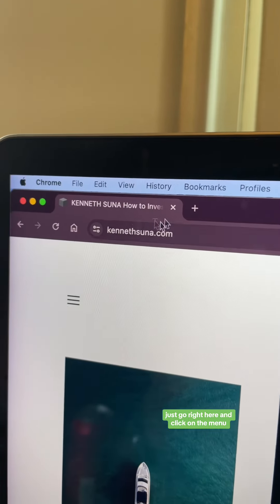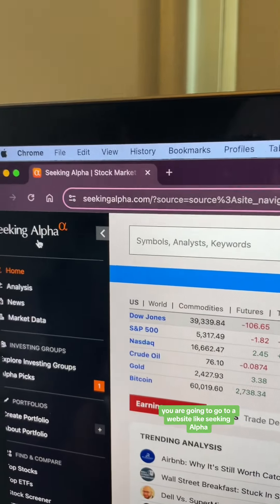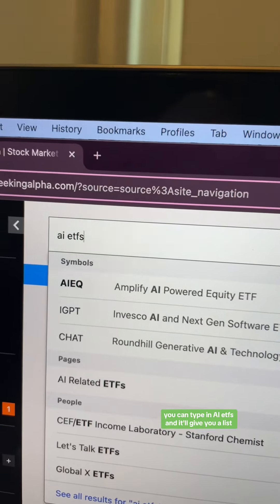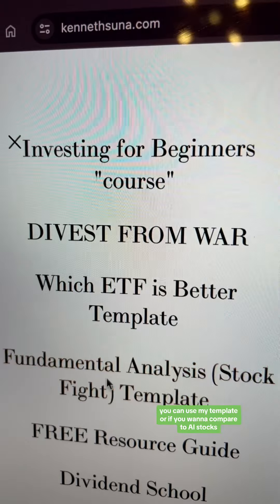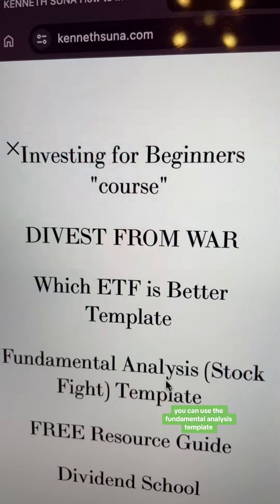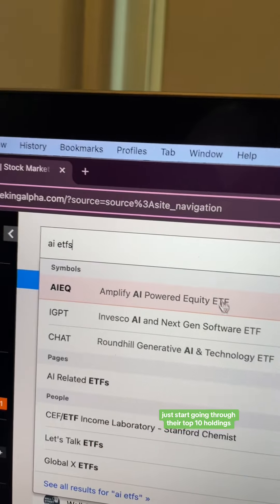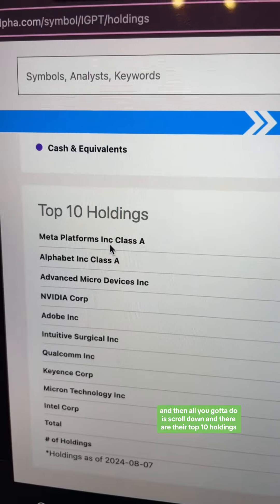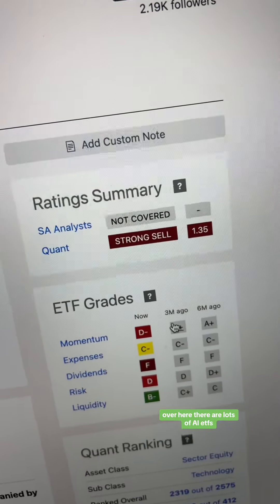How to find AI stocks and ETFs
Is AI the next big thing? Let's be honest, the AI scene has surged over the last few years. IMO, investors were a little TOO over eager to invest. Now, everyone is screaming "BUBBLE." I don't think so. I think we're just at the very beginning. And yeah, things got a little too overvalued. So, people have taken some profits. But is it a bubble? Is the AI craze over already? I don't think so. What do you think?

🏫 Take my Investing for Beginners Course here (it's 100% free, no email sign ups)